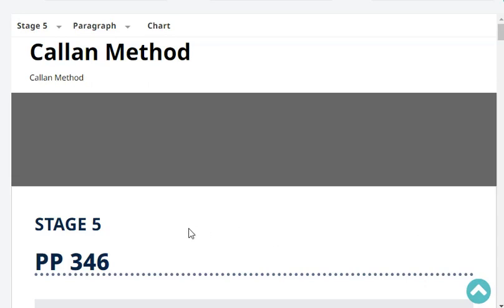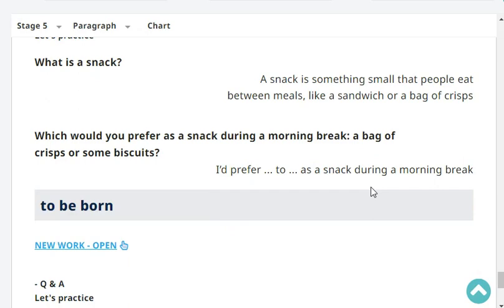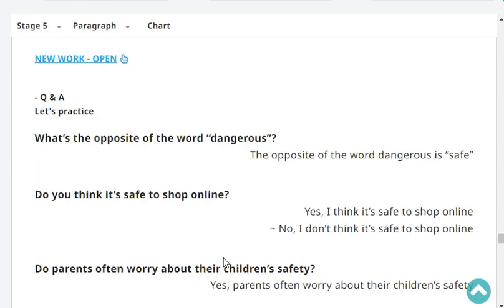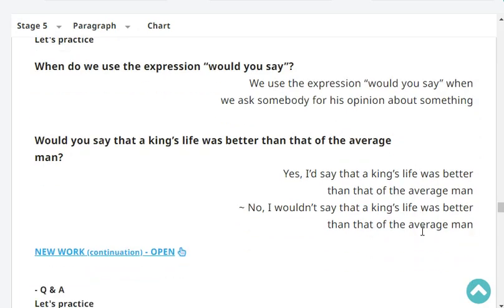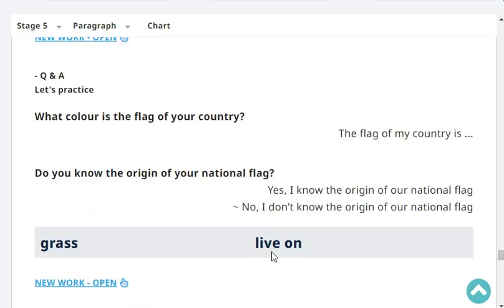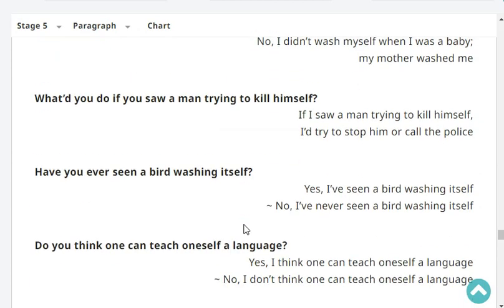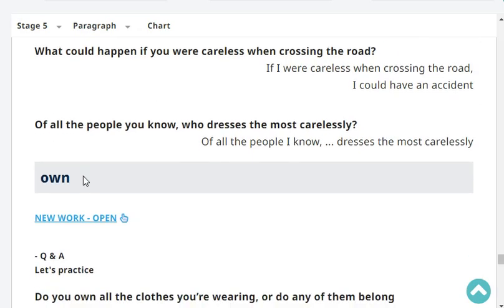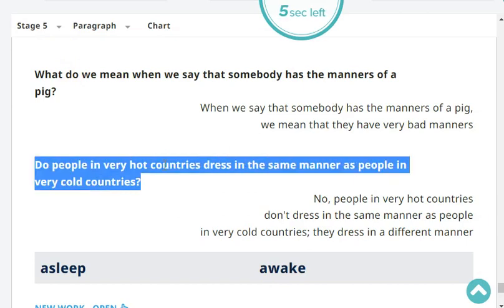Stage 5 Full Stage Revision